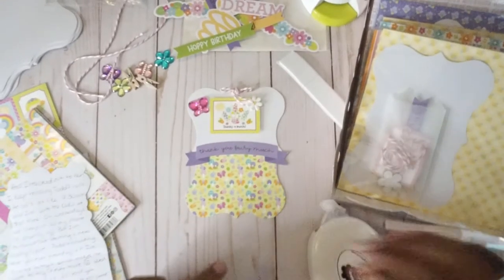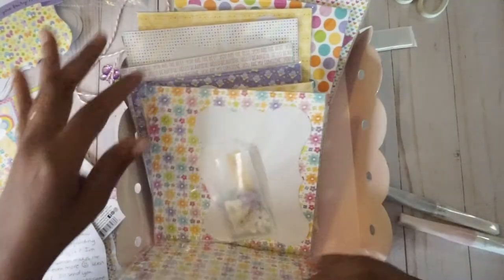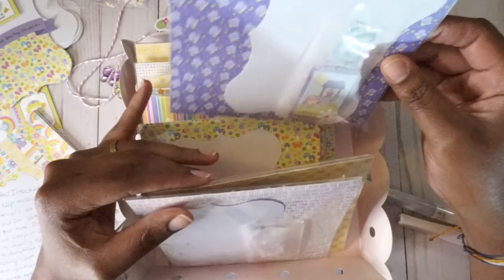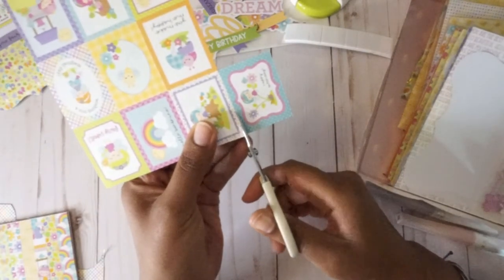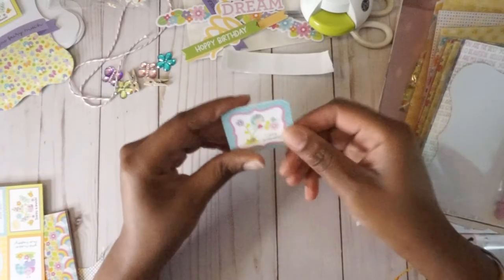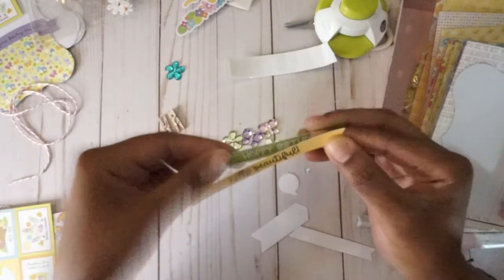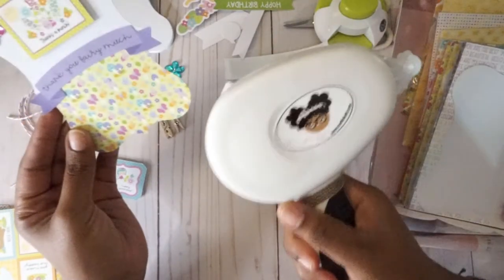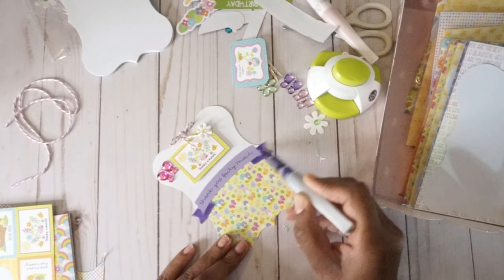~Doodlebug Inspired Tag~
YES! It has started! We are finally making and selling our Doodlebug Inspired Crafty Card & Tag supplies and embellishments. Crafty Subscription Boxes SOON TO COME!

Supply List:
1 card base
1 double sided card stock
embellishments
image
sentiment
Scissors
Double Sided/Adhesive of your choice
Foam Tape/squares

💟 Do you have a Crafty Idea or want us to 'shout-out' your unique crafty abilities? If so, mail your crafty prototype to:

Remember to
'Share Crafty Blessings',
🙏🏾 Tierny💕